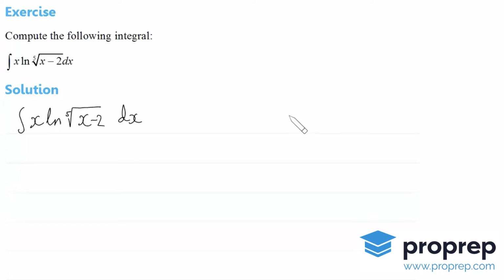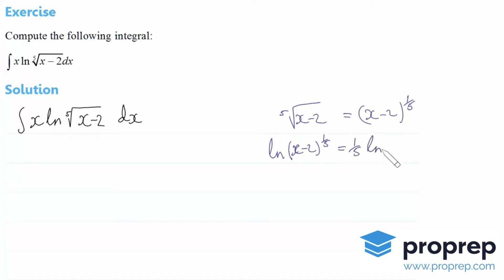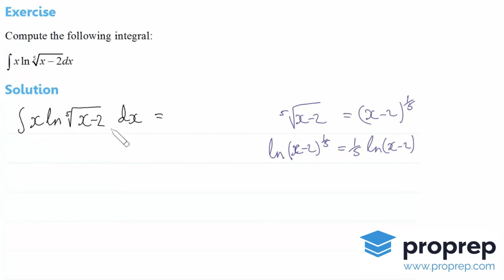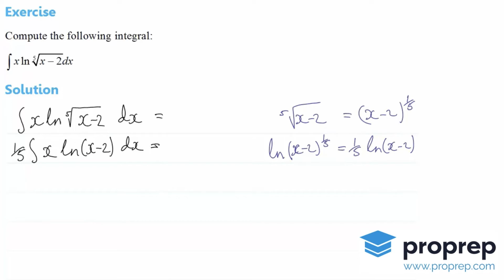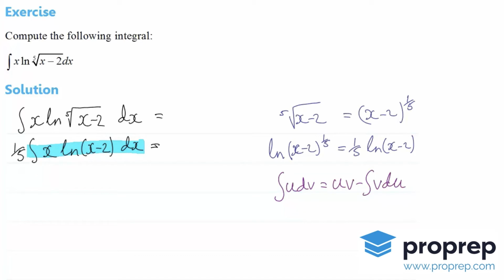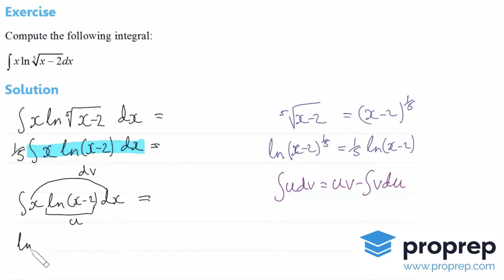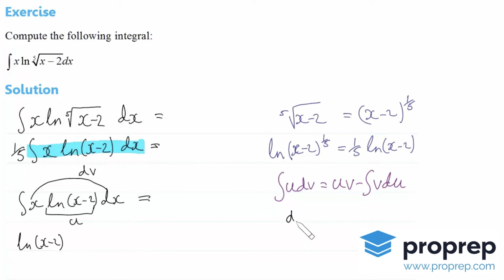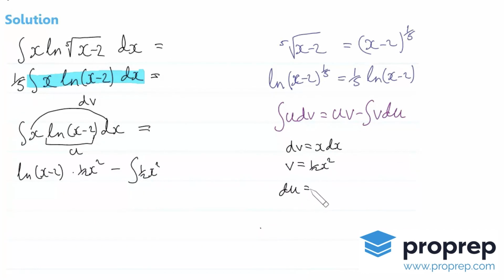How To Solve - Integration by Parts